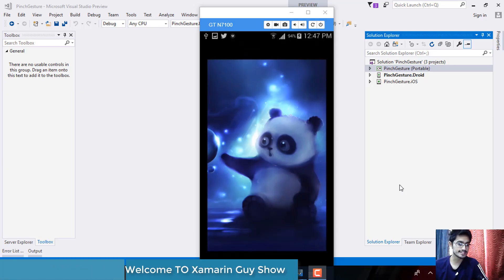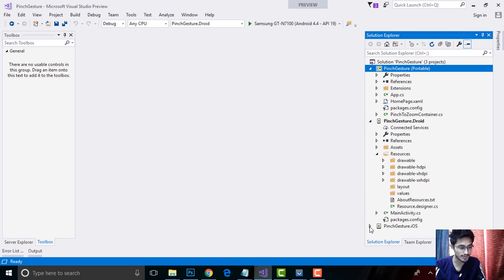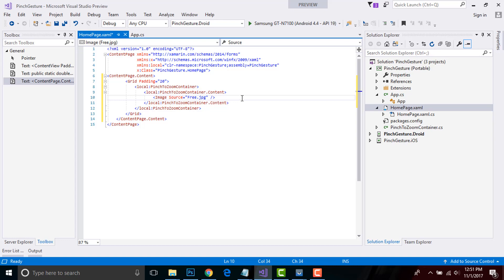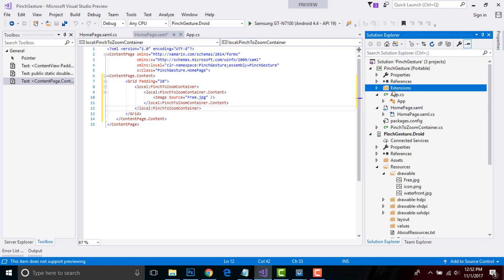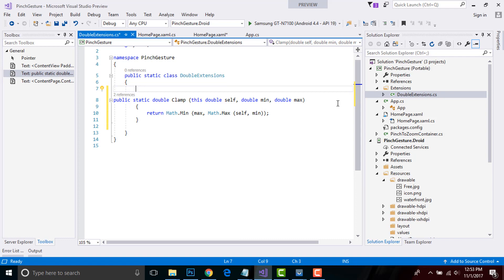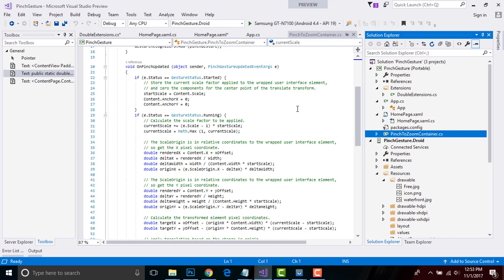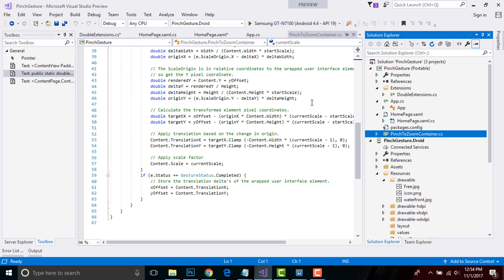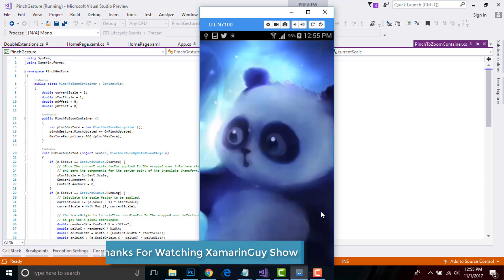Xamarin Forms Image Zoom[Tutorial 37]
If problem comment it down below.Your small payment will help me to make free tutorials lifetime